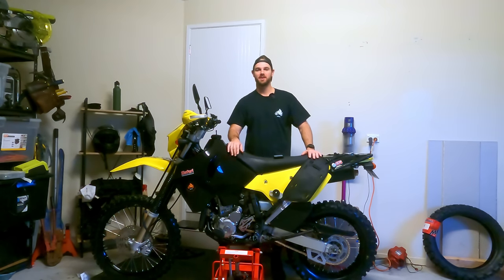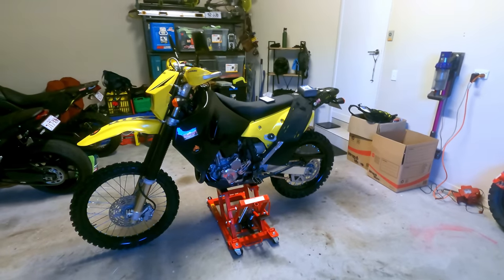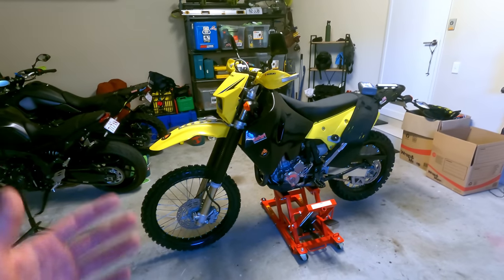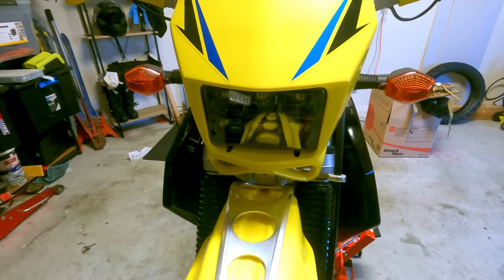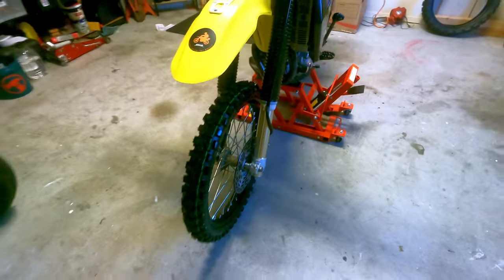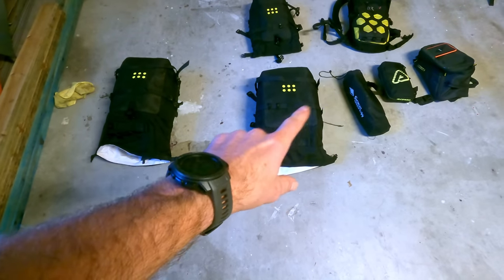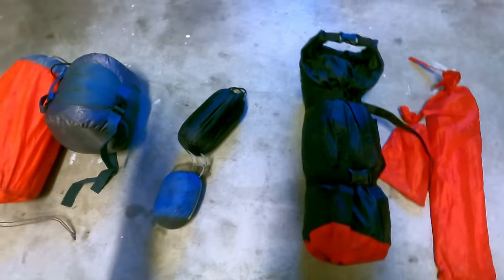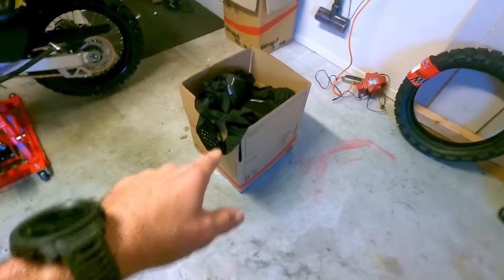BIKE & LUGGAGE SETUP | CAPE YORK ADVENTURE | DRZ400E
Take a look at my setup for the upcoming Cape York Adventure for 2023.
Including bike setup, mods and luggage setup.